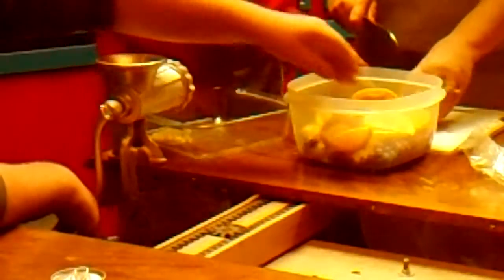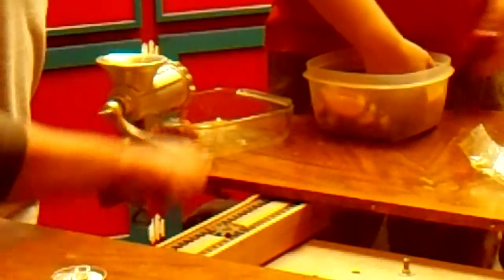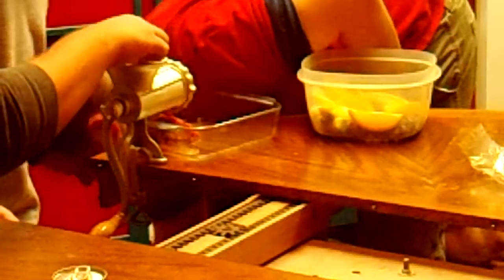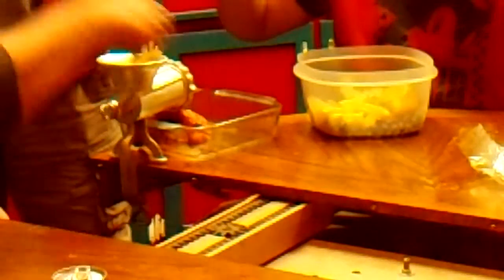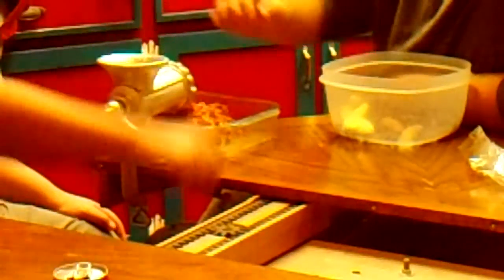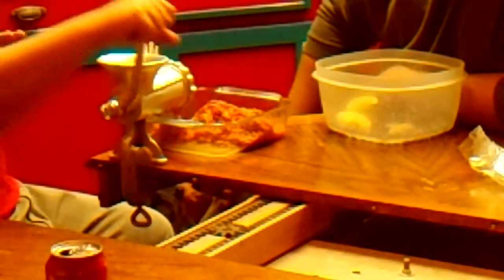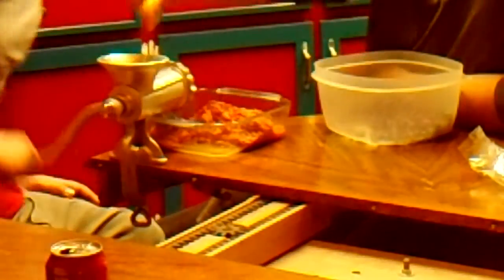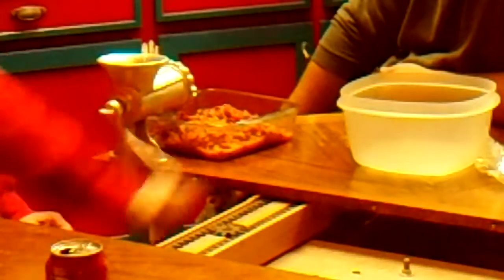Billington Family's Cranberry Relish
This Is Our Favorite Recipe! We Make It Long Before Thanksgiving! To Make It! You Need One Bag Of Cranberries, Two Oranges And Two Gala Apples! You Also Need A Meat Grinder! Work Everything In Nice And Slow! After Everything Is Ground Up, Add One Cup Of Sugar To The Mix! That's All There Is To It! Try This Recipe In Your House! It'll Be Ready By Thanksgiving Dinner!